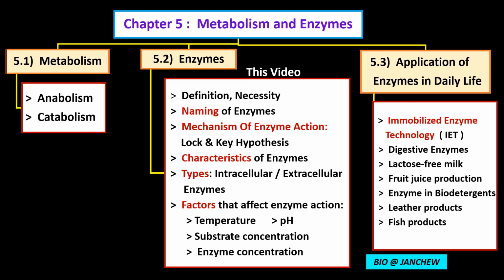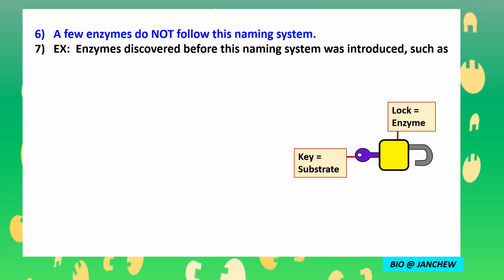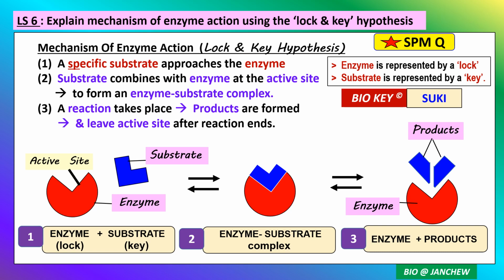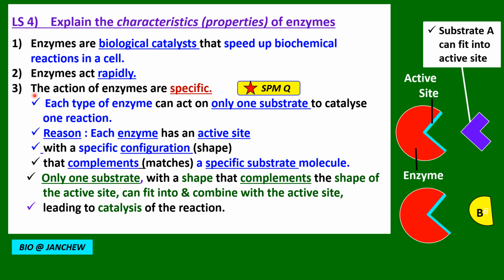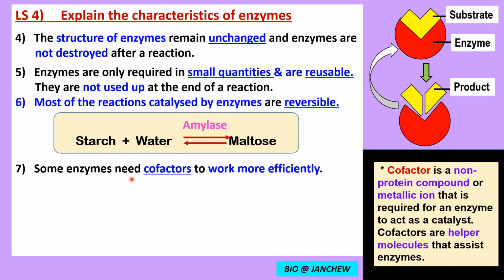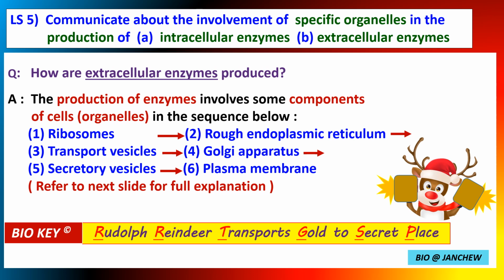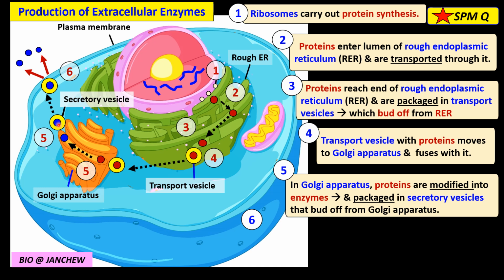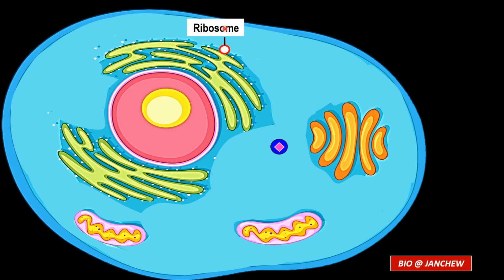(5.2) ENZYMES : LOCK &'KEY HYPOTHESIS (SPM Biology Form 4)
5.2 Enzymes
5.2.1    Define enzymes.
5.2.2    Reason out the necessity of enzymes in metabolism.
5.2.3    Describe the naming of enzymes with the addition
             of –ase to their substrates.
5.2.4    Characterise the general properties of enzymes.
5.2.5    Communicate about the involvement of specific
             organelles in the production of:
             • intracellular enzymes     • extracellular enzymes
 5.2.6    Explain the mechanism of enzyme action using
              the ‘lock and key’ hypothesis.